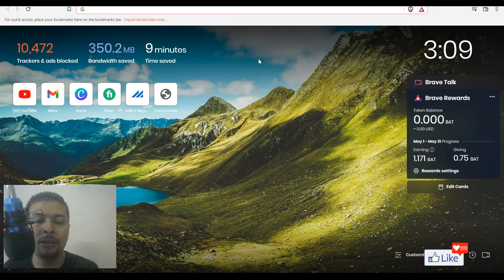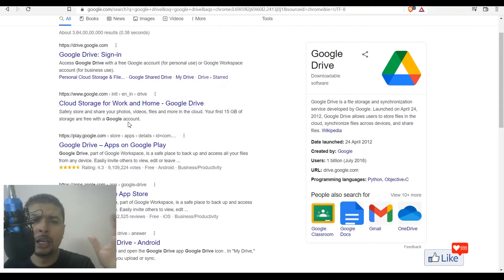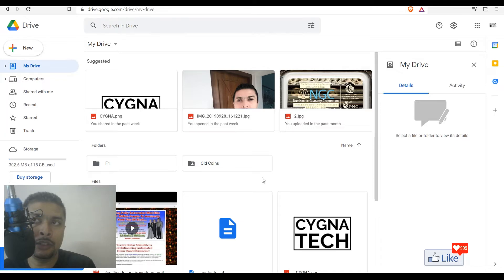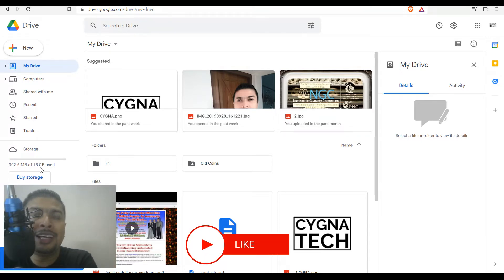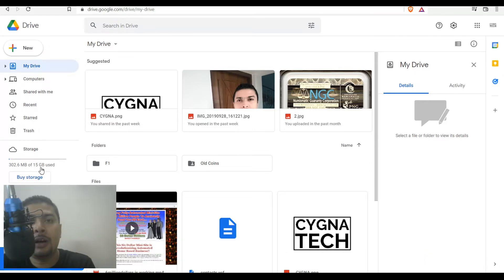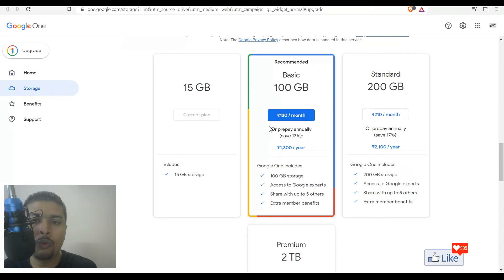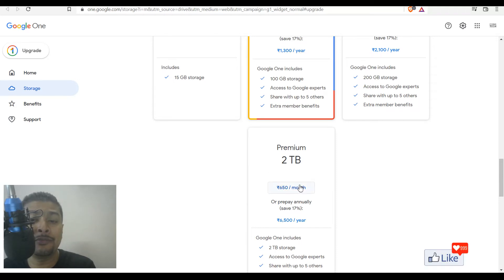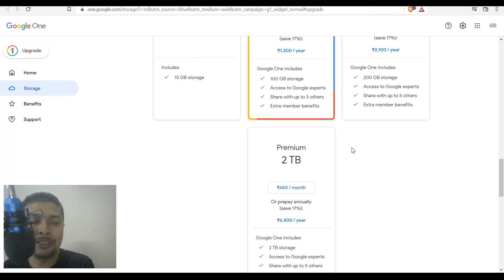How To Sign Up For Google Drive Within Seconds And Get More Storage Space (Up To 2TB Cloud Storage)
✔ In the video for today I am showing How To Sign Up For Google Drive Within Seconds And Get More Storage Space (Up To 2TB Cloud Storage)
Google Drive is the best cloud storage available online. You can store and access files from anywhere.

Suggested Sites: As shown in the video

Cheers!!!
Ken
Team CYGNATECH